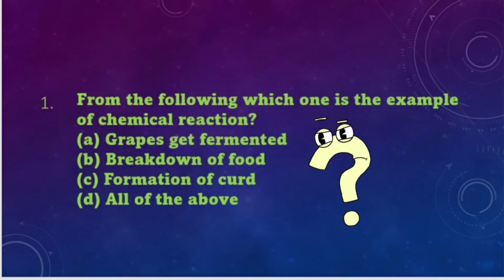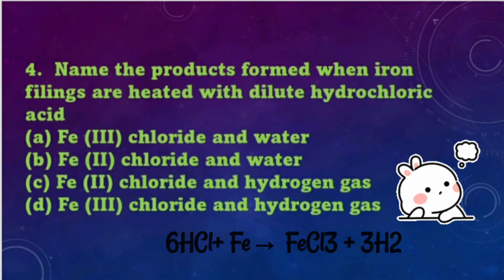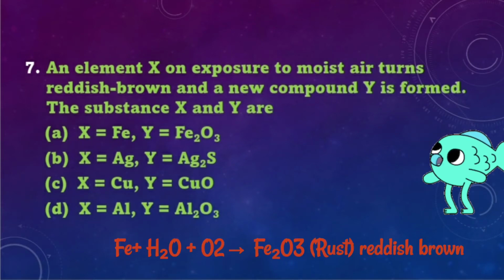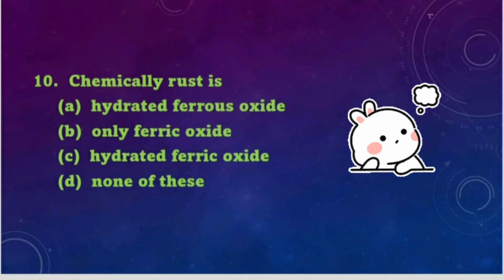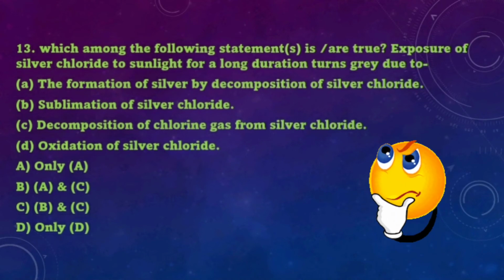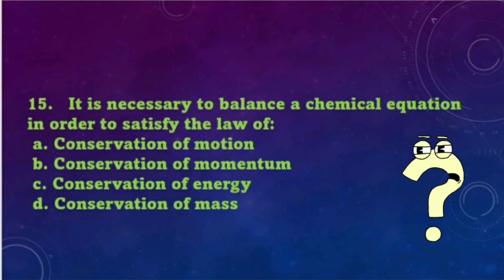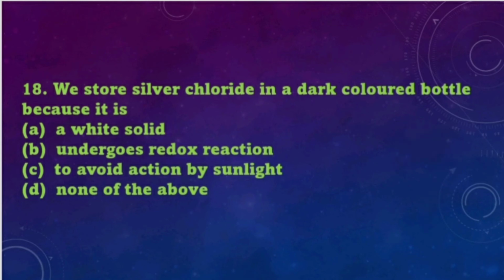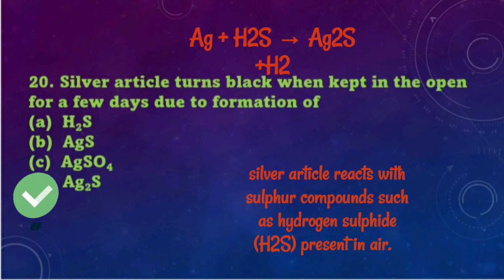Best MCQ on Chemical Reactions and Equations. Class 10 CBSE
check the playlists for more videos in this chapter